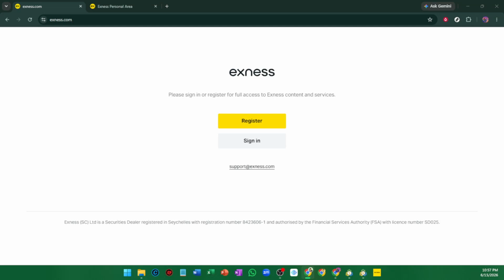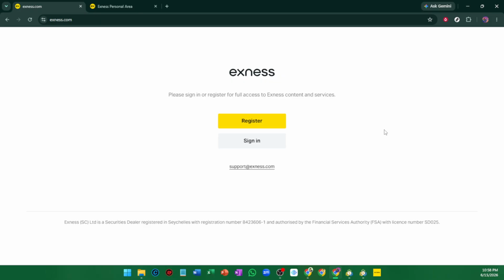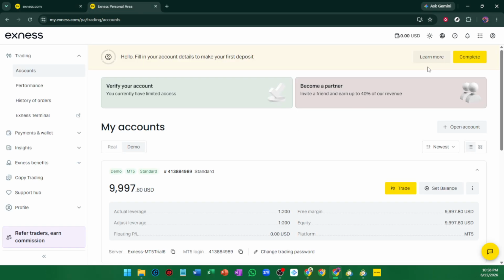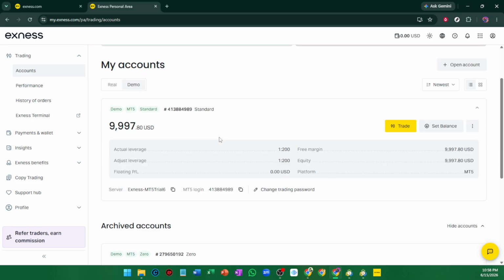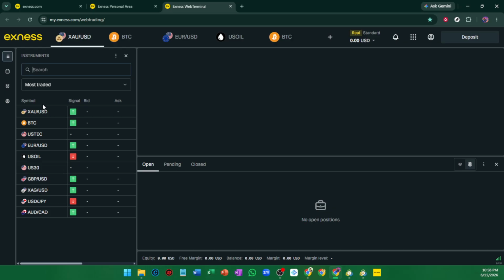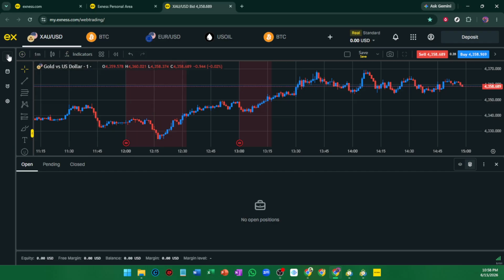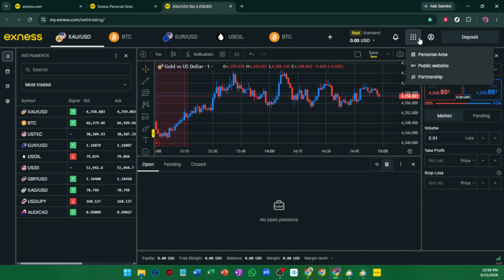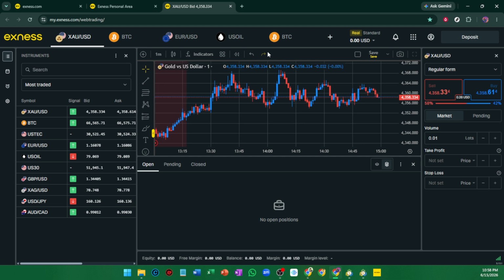How to Connect Exness to TradingView [2026 Guide]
In today's video we cover: how to connect exness to tradingview, exness tradingview integration, connect exness to tradingview, exness tradingview tutorial, tradingview exness setup, exness tutorial 2026, tradingview broker connection, exness trading guide, tradingview for beginners, exness account setup, how to link exness to tradingview, exness login tradingview, tradingview forex trading, exness forex tutorial, tradingview trading panel, exness broker setup, tradingview paper trading vs exness, exness trading platform, forex trading tutorial, tradingview walkthrough, exness step by step guide, exness support guide, tradingview broker integration, exness account connection, trade exness on tradingview, exnesss, exnes, exness 2026 guide, tradingview setup tutorial, connect broker to tradingview, exness trading tools